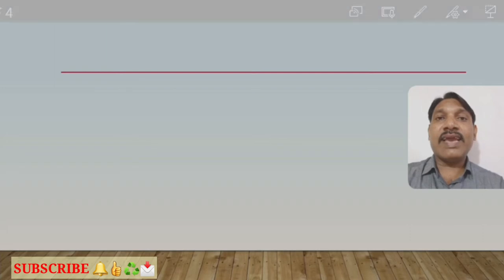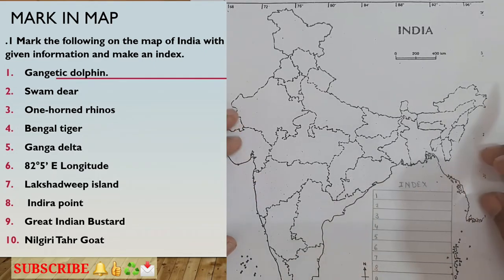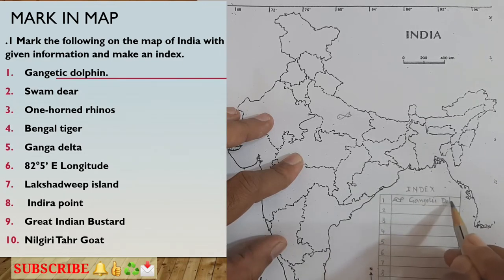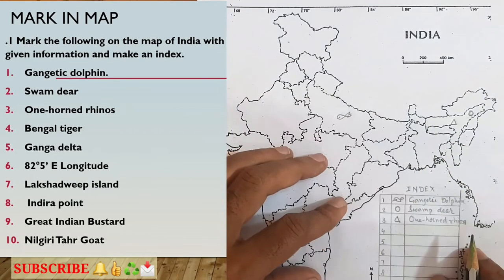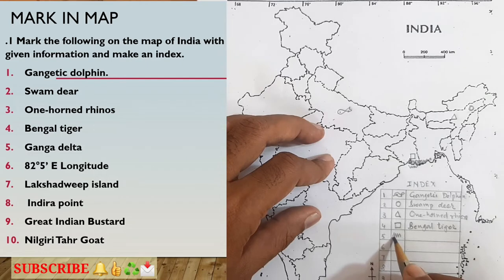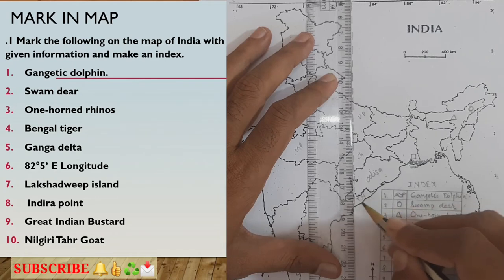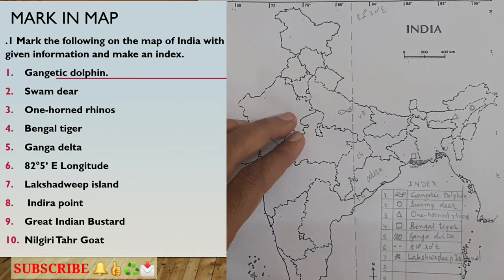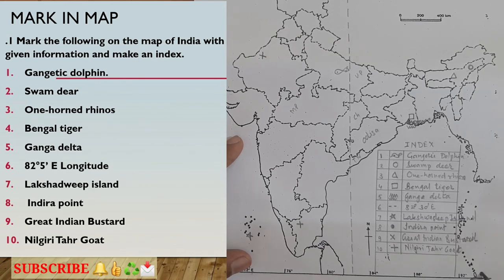Mark in India Map/Class 10 Geography/ Map Reading/Semester exam preparation/Maharashtra State board